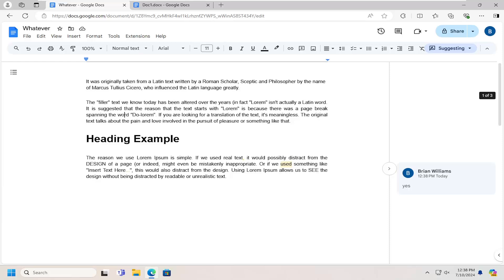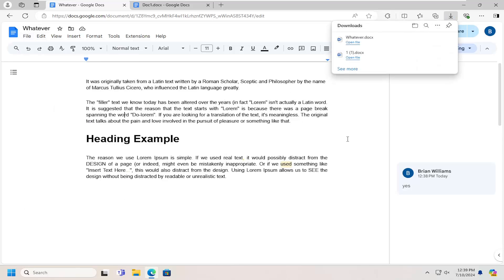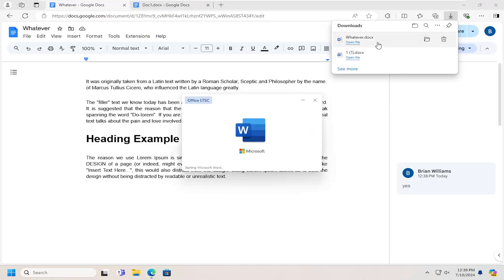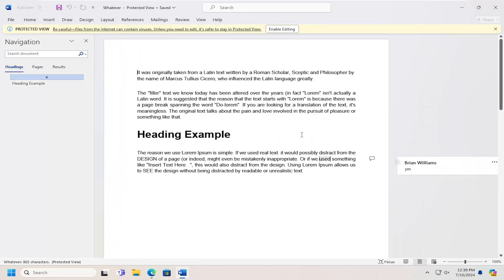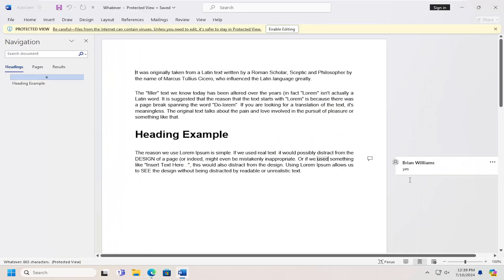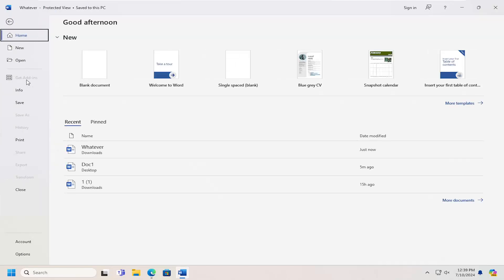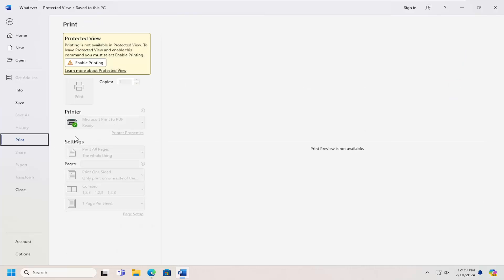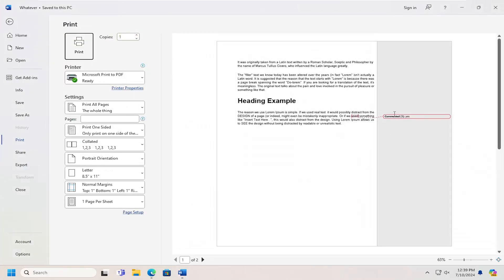How to Print Comments on Google Docs [Tutorial]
By default, when you print a document on Google Docs, it doesn't print your document's comments. But, there's a workaround to print your comments with your document, and we'll show you how to use it.

can i print the comments on a google doc
can you print comments on google docs
how to print comments on a google doc
can you print comments on a google doc
how do you print comments on a google doc
can you print a google doc with comments
print comments in google docs
how can i print comments on google docs
how to print out comments on google docs
how to print document with comments in google docs

This workaround basically downloads your Google Docs document as a Microsoft Word file (.docx). This file contains your comments, and when you print this with Word, your comments are also printed.